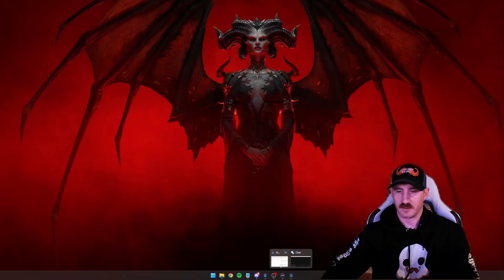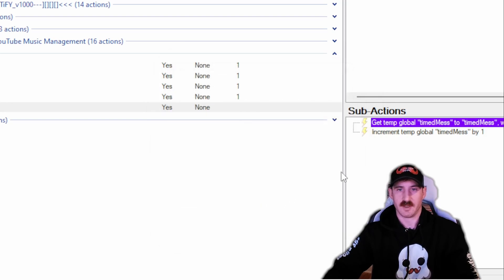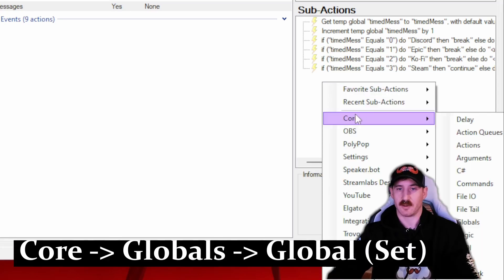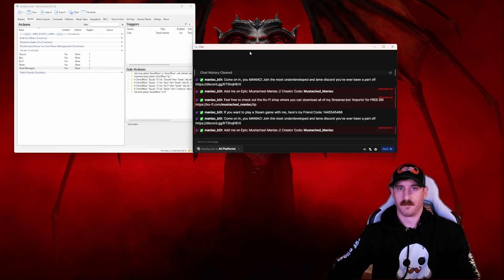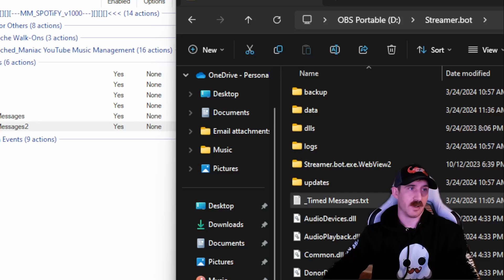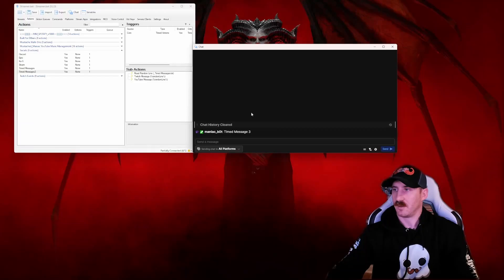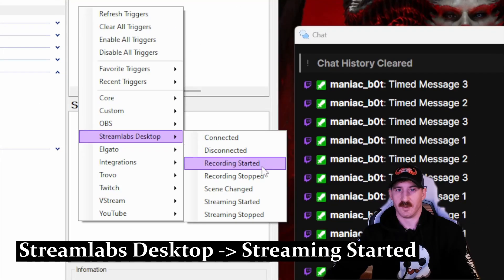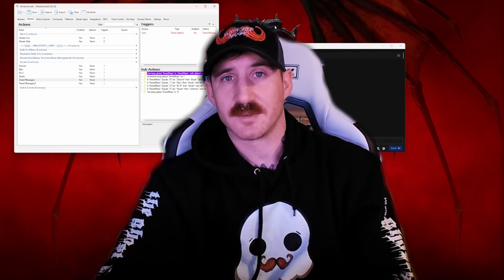Timed Messages in your Twitch & YouTube Stream Chat with Streamer.bot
Now you'll never have to worry about 100 messages from your bot all over the top of itself while automatically linking the rest of your socials, or important messages.  Automate your livestream with the click of a few buttons and enjoy the power that streamer.bot offers with handling your repetitive tasks!

TIMESTAMPS:
Intro 00:00
Method 1-Globals 00:25
Method 2-Text File 06:10
BONUS Cheat Code 10:20
Outro 12:40